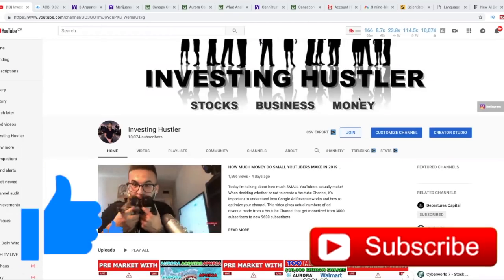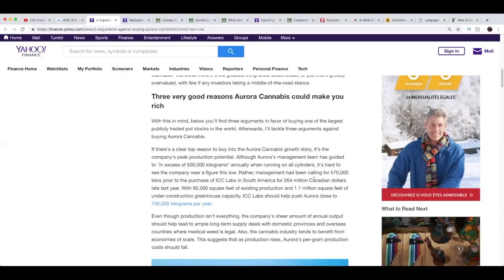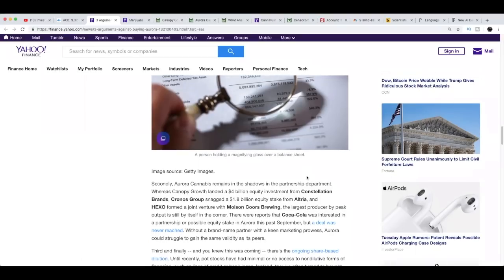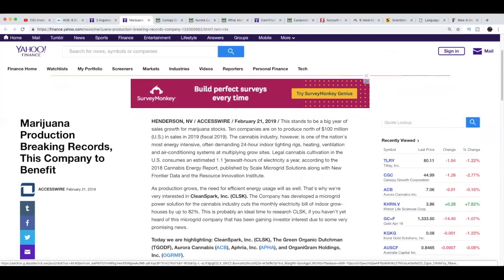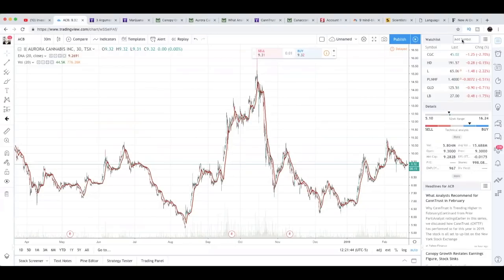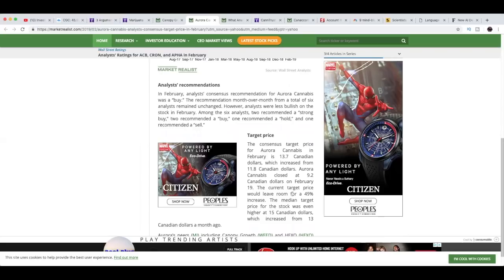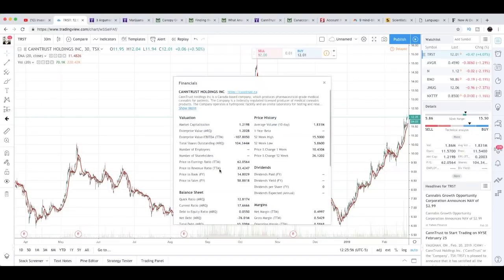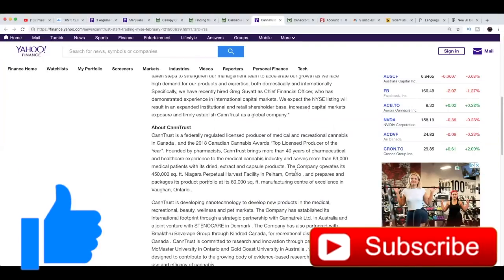New Analyst Price Target For Aurora Cannabis & CannTrust+ NYSE Listing - ACB Stock News 2019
Today I have lots of news on the MJ industry.

I have New analyst price target for aurora cannabis and canntrust, and canntrust will officially be listed on the NYSE -

also have 3 reasons to buy and sell aurora cannabis

Canopy growth made a huge mistake in their last earnings report which explains why they declined today